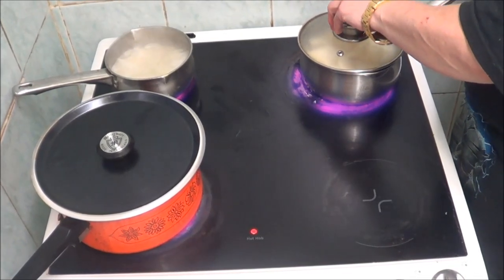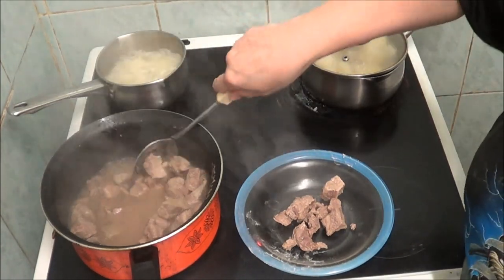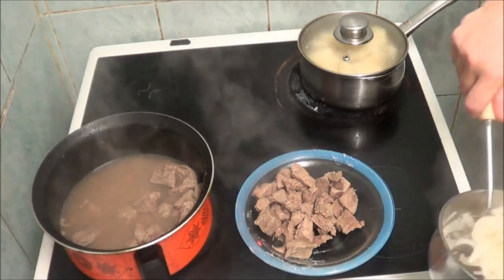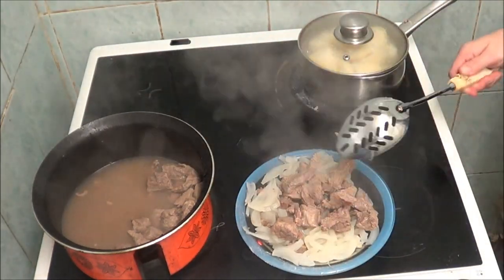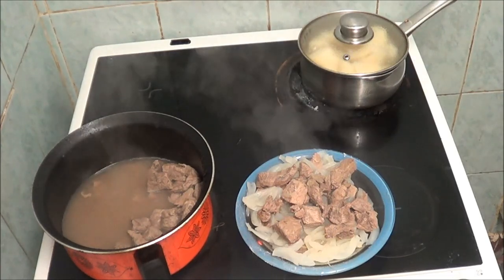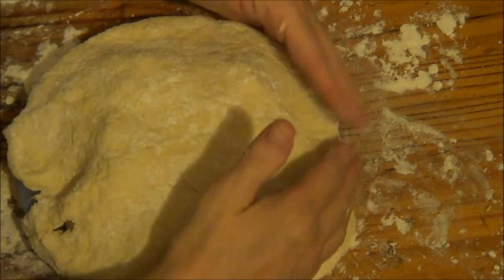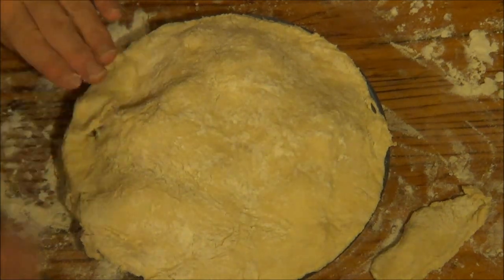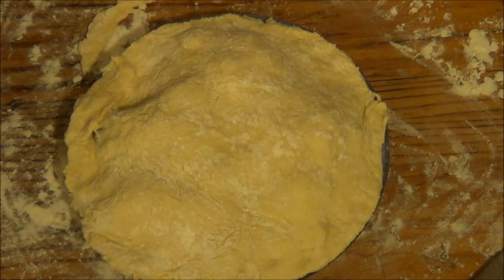How to make a Steak & Onion pie